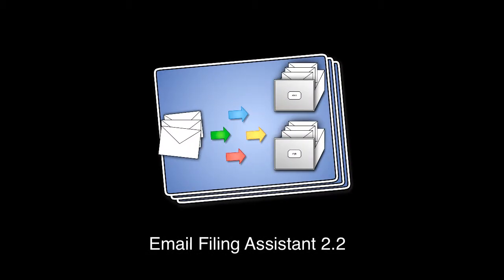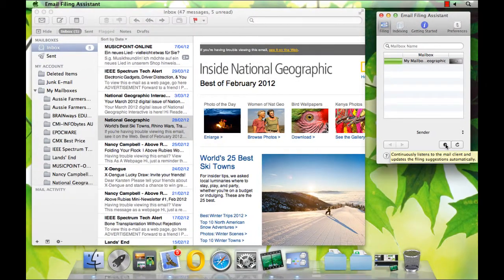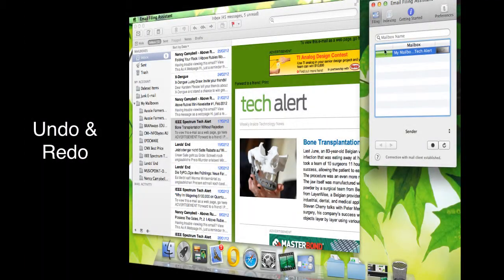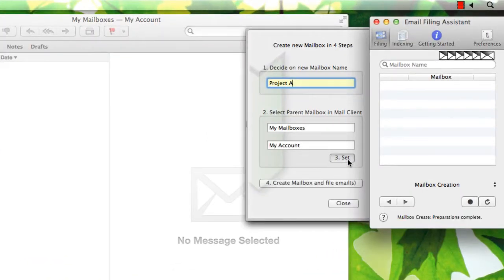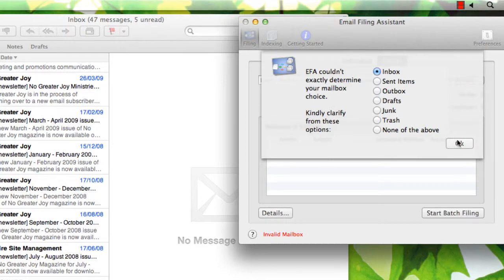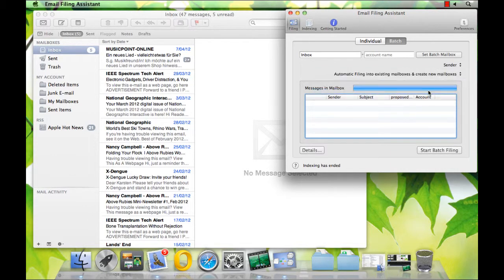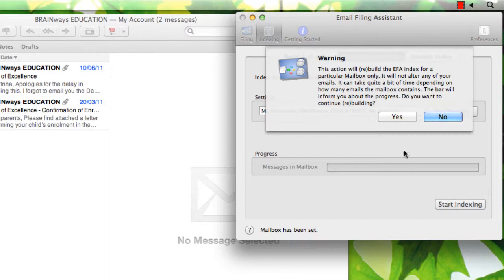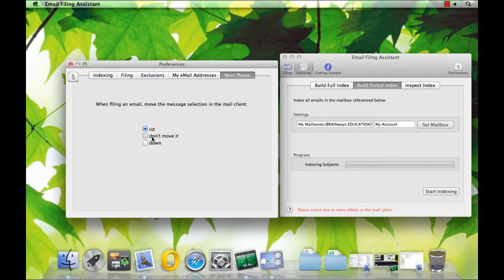Email Filing Assistant 2.2 Tutorial